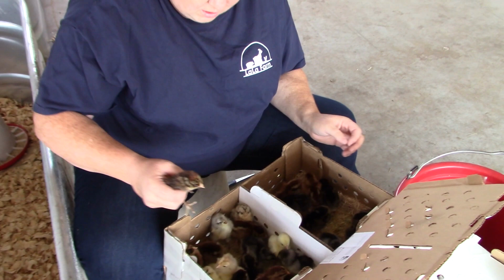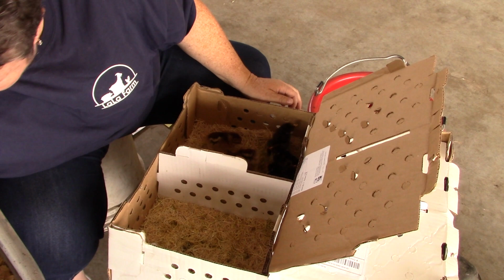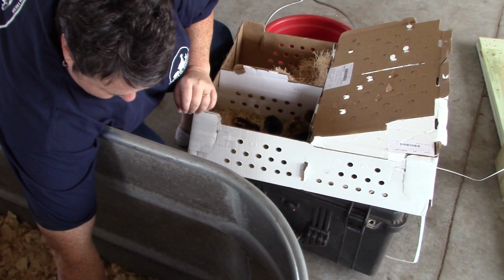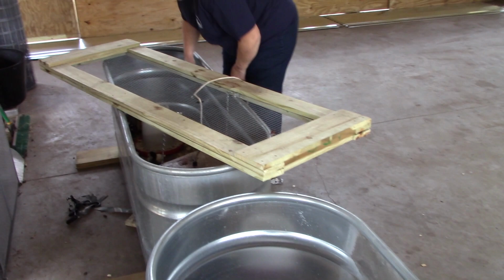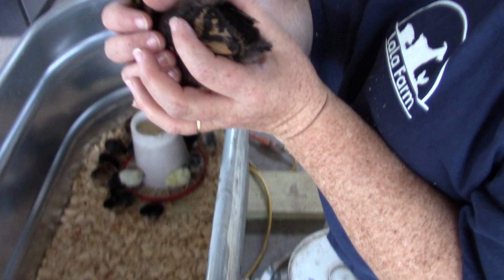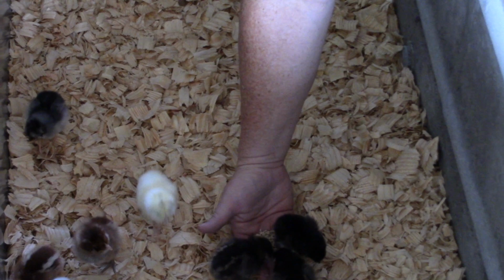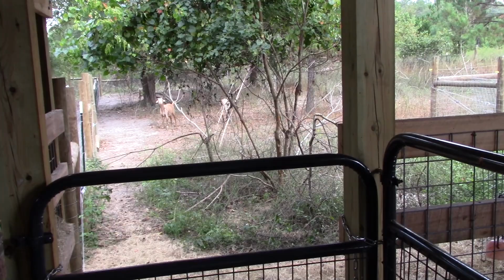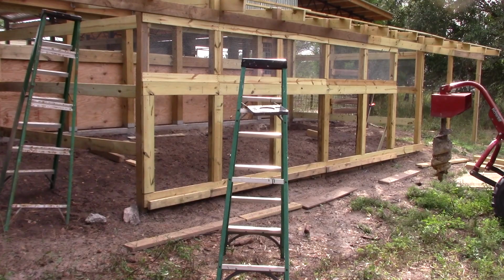RAISING DAY OLD CHICKS - Tips & tricks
TITLE: RAISING DAY OLD CHICKS - Tips and Tricks.  In this video, you will follow a batch of new baby chicks from the post office to their new home on LaLa Farm.  We discuss installation of the baby chicks into our brooder and discus our set up and process for baby chick management.  Give us a thumbs up if you like the video - better yet, subscribe to and follow the channel by clicking on the bell to receive updates when new video's are released.

The LaLa Farm channel is an informational and educational – how to – DIY - channel that follows the day to day activities happening around LaLa Farm.  LaLa Farm is a small, family owned farm located just south of the Florida – Georgia line in Glen Saint Mary, FL (Northeast Florida).  We focus on producing small scale marketable farm products, while moving toward food self-sufficiency for our own family.  We breed Registered Kiko, Boer, and Nubian goats for market and meat.  We raise our own poultry for meat and eggs. We grow seasonal fruits and vegetables and maintain a colony of bees for honey and pollination of our plants.  The goal of our YouTube channel is to educate and share with our customers, followers, and anyone else interested in the homesteading or small farm lifestyle - our approach to managing the little slice of paradise we call LaLa Farm. Our channel, just like the farm, is truly a family endeavor.  On any given week, you may see videos from any number of our family members depending upon the topic being discussed.  Each of our family members has unique interests and skills that they bring to our farm.

Farm Tuff Automatic Fountain Poultry Waterer, 1 gallon
Sweeter Heater Infrared Heater – Overhead (11x16, 50 watt)
Poultry Feeder